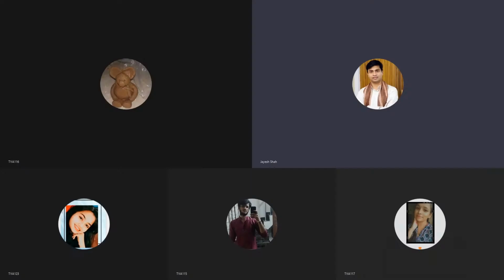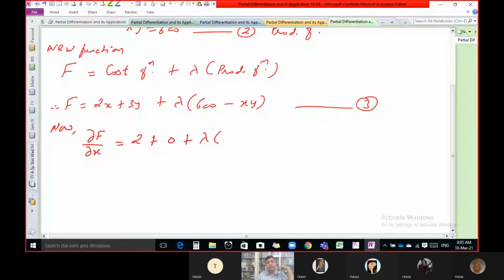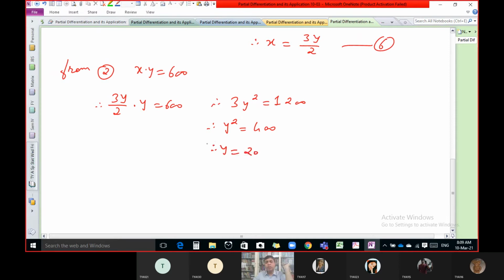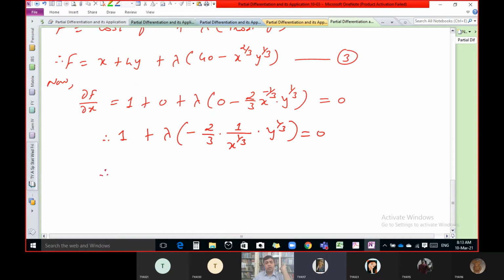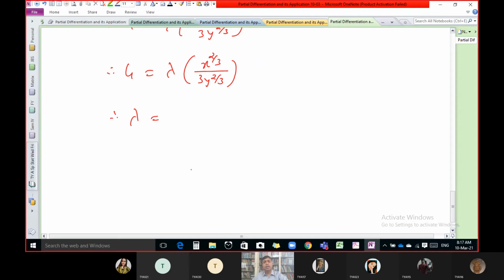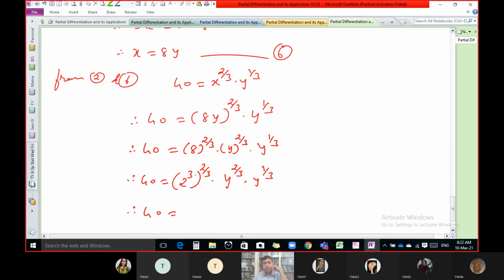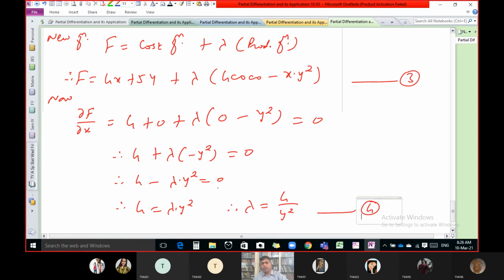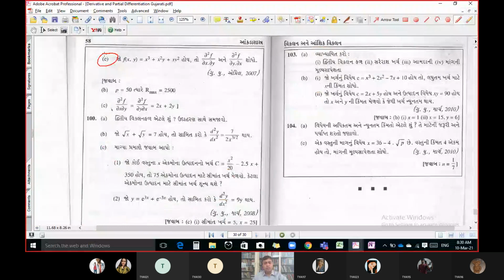Partial Differentiation TY Sp Stat 10 03 2021